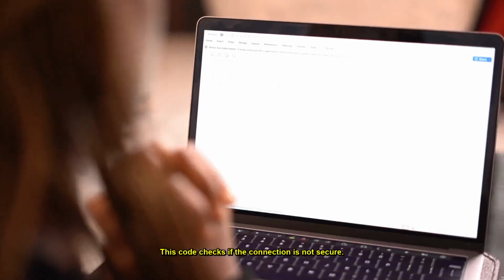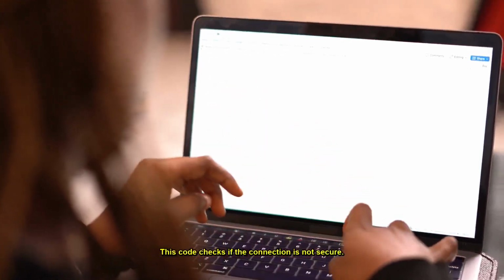How to restore HTTP to HTTPS redirects for affiliate tracking - Step By Step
In this step-by-step tutorial, learn how to restore HTTP to HTTPS redirects specifically for affiliate tracking. Whether you're a beginner or an experienced web developer, this guide will help you understand the importance of secure connections for optimizing your affiliate links. Discover practical tips, best practices, and troubleshooting advice to ensure your redirects are working flawlessly. Don't let broken links hurt your earnings—watch now and enhance your affiliate marketing strategy!